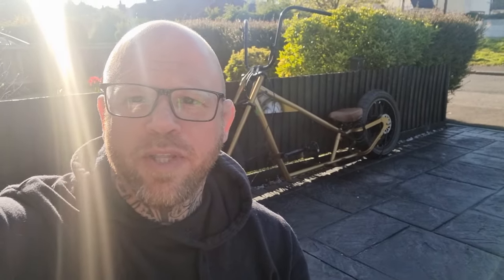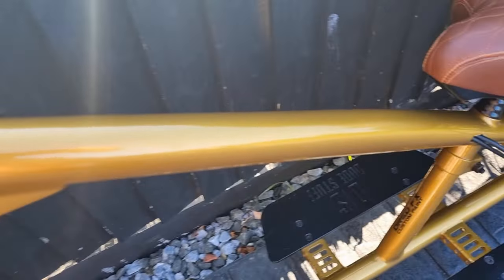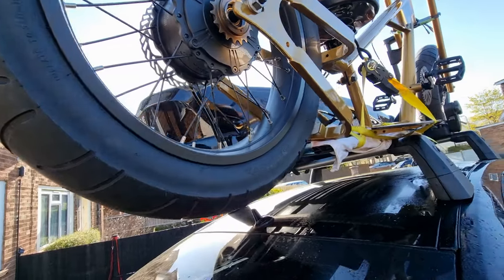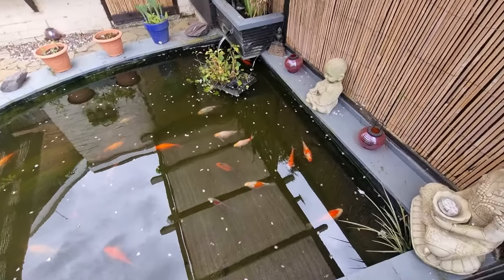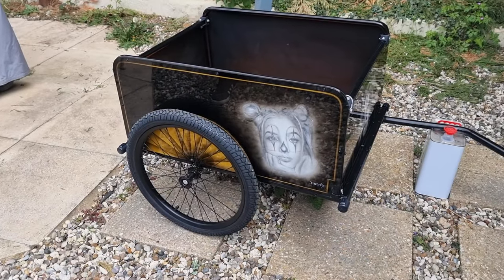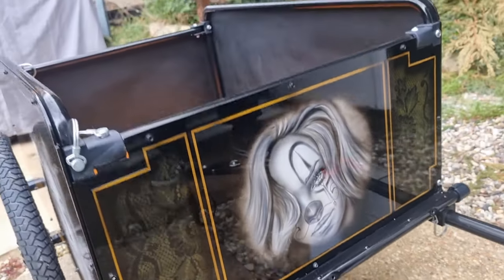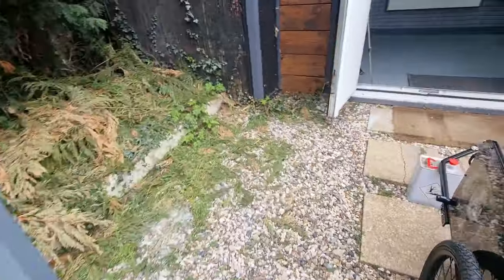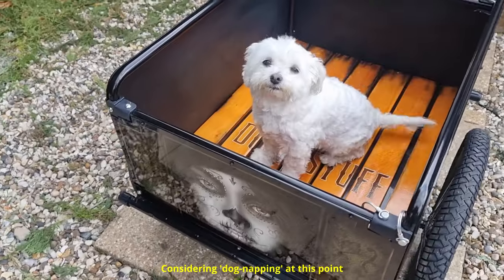CUSTOM E-BIKE TRAILER + NASTY CAR CRASH!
SLAMMED CHOPPER E-BIKE GETS HYDRAULIC BRAKE CONVERSION, CUSTOM TRAILER AND BONUS CAR CRASH FOOTAGE!